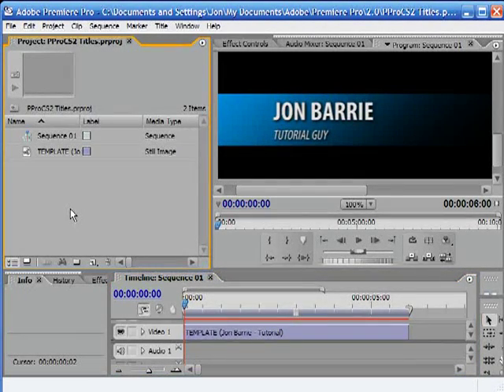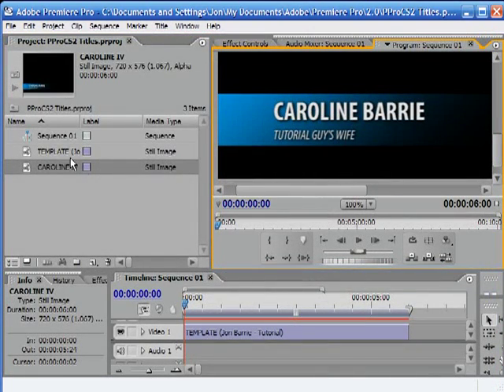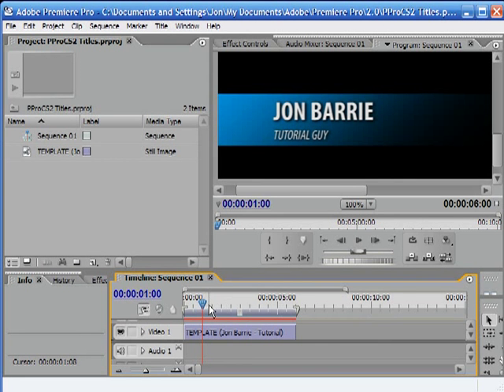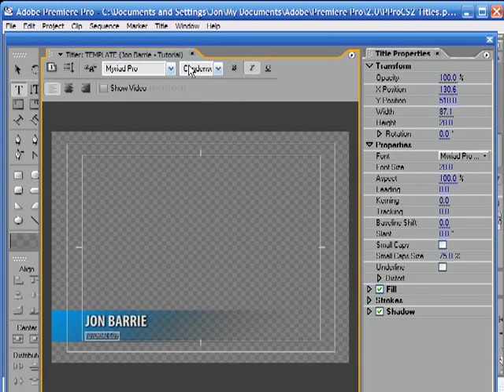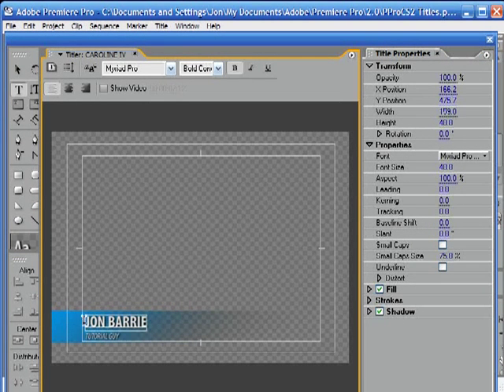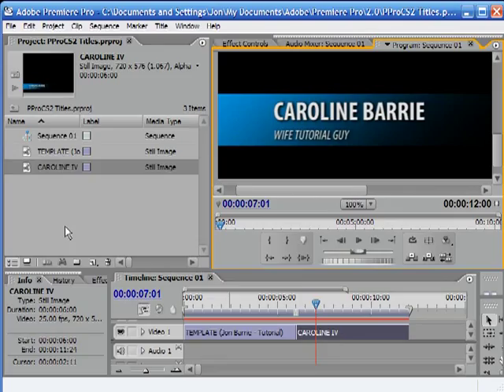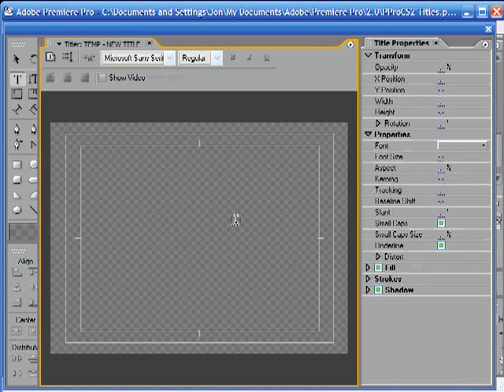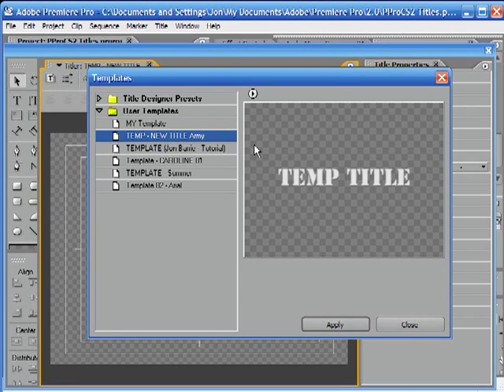Working with Custom Titles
In this video tutorial, Creative Cow leader Jon Barrie demonstrates creating custom titles in Adobe Premiere Pro CS3.